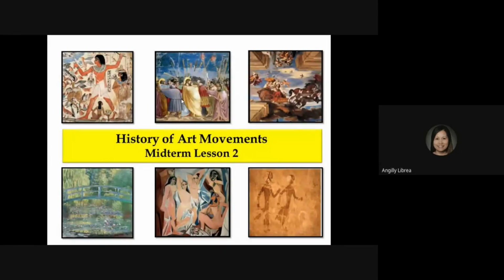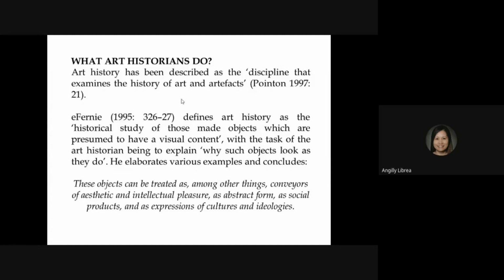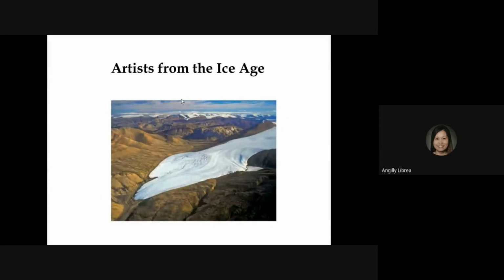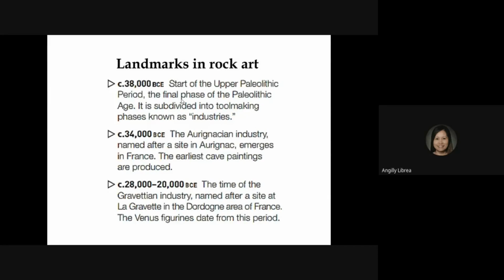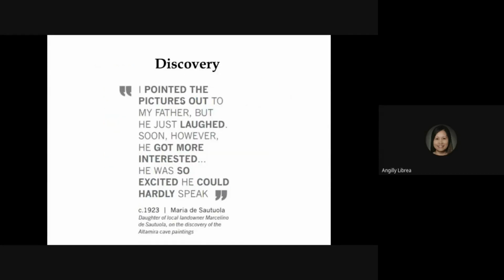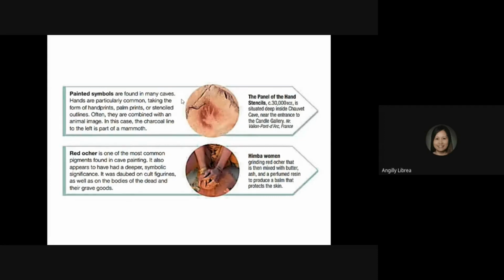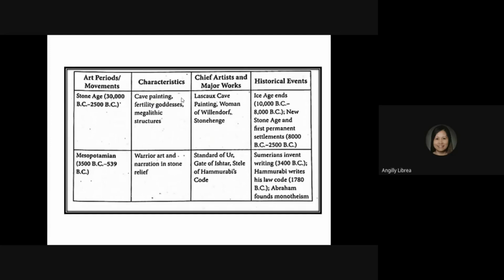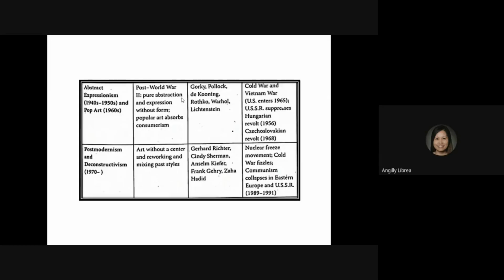History of Art Movements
This lesson presents an introduction to the art movements.